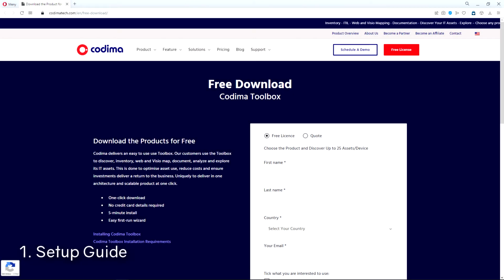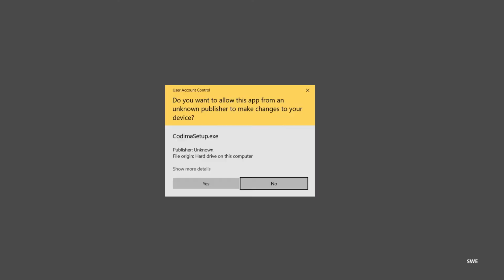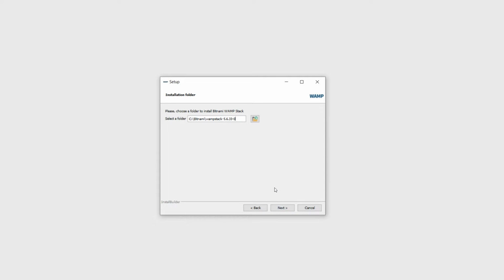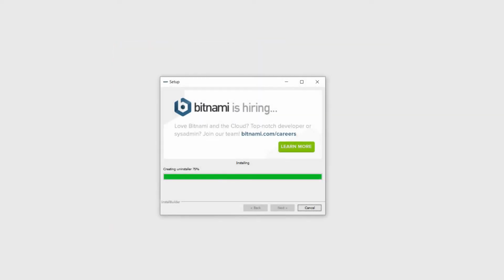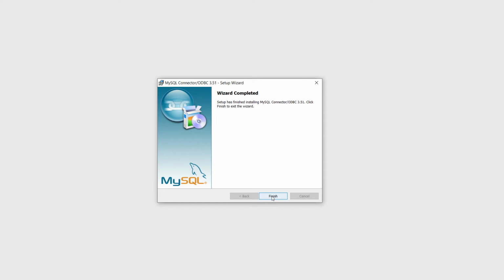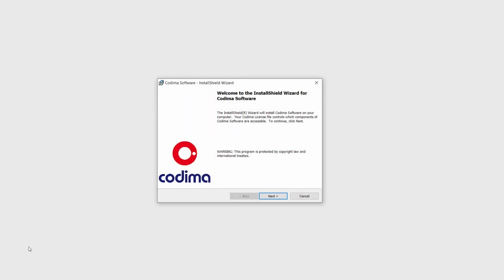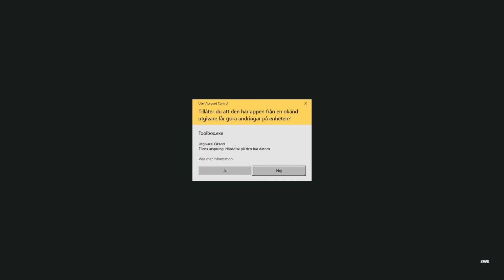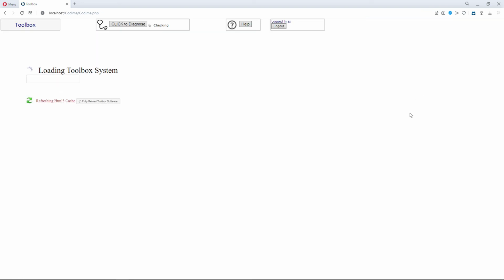Codima | Toolbox Software Installation Guide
With this step-by-step guide, you will learn how to properly install Codima Toolbox onto your PC/Server.